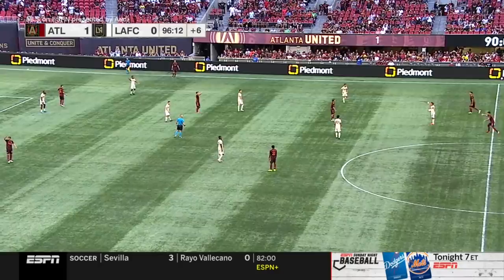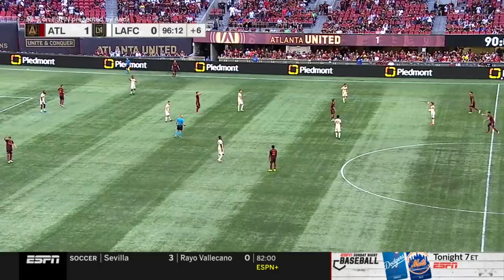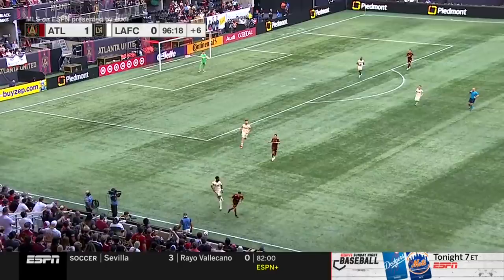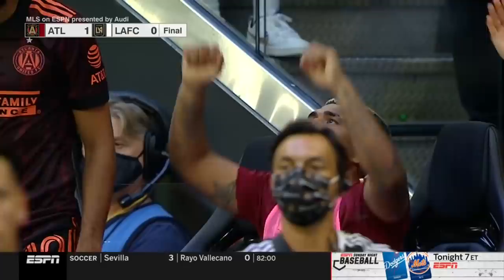Match Highlights | Atlanta United FC vs LAFC | August 15, 2021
Atlanta United defeated Los Angeles Football Club 1-0 to earn its second consecutive win Sunday in front of 67,503 fans at Mercedes-Benz Stadium. Josef Martínez scored his fifth goal of the season while Ezequiel Barco picked up his third assist of the year. Brad Guzan made three saves as Atlanta United posted its fourth clean sheet of the season.

After a dominant first half, Atlanta took the lead just two minutes into the second half. Marcelino Moreno played a long ball over the top of LAFC’s backline that Barco ran down on the left side and raced towards goal with Martínez open to his right. Barco squared the ball across the box for Martínez, who one-timed a low shot into the bottom left corner and put Atlanta ahead 1-0. It was Martínez’s first goal in Mercedes-Benz Stadium since Oct. 24, 2019.

Atlanta United dictated the opening 20 minutes of the match, allowing LAFC just one shot from distance while consistently attacking their goal and playing predominantly in the final third. In the 26th minute, Barco sent a low-driven free kick bouncing across the six-yard box, but no Atlanta player could get a touch to it and LAFC goalkeeper Tomás Romero made a diving save to push it away at the last moment. In the 32nd minute Barco had another free kick that he attempted to curl over the wall, but it took a slight deflection and flew inches over the crossbar.

Atlanta had its best chance of the first half in the 35th minute. Santiago Sosa intercepted a pass and Barco immediately collected the loose ball and to lead a three-on-two breakaway with Martínez and Moreno. Barco passed to Martínez down the left side where he cut the ball on to his favored right foot and took a shot slightly off balance, but Romero rushed out to close down the shot and make the save.

LAFC appeared to take the lead in the 40th minute when Mamdou Fall headed in an Eduard Atuesta free kick, but the goal was disallowed after VAR ruled he was in an offside position.